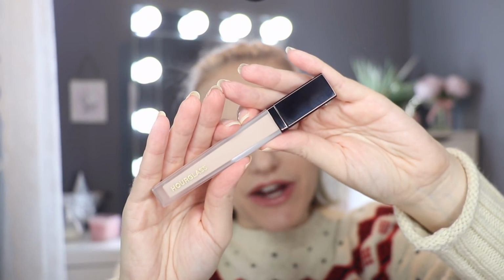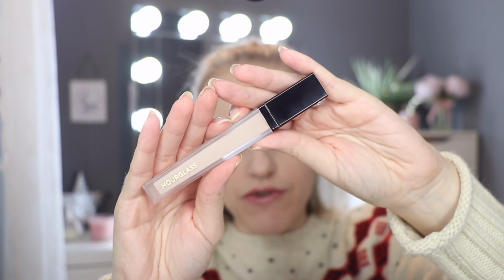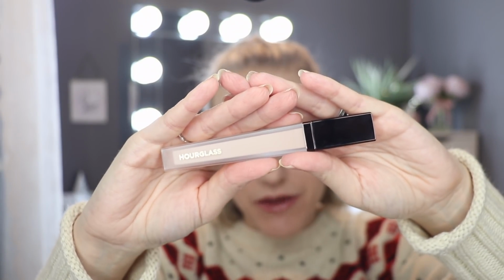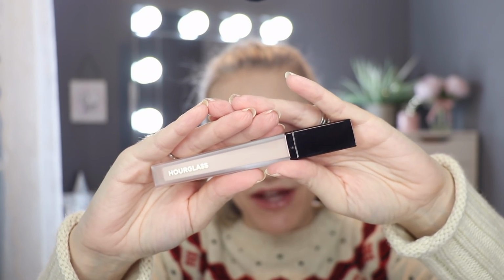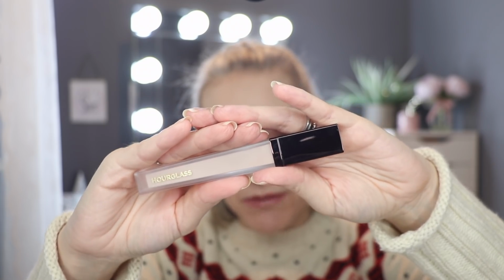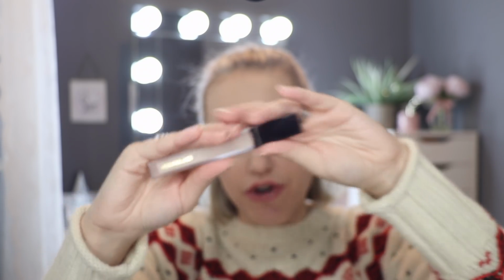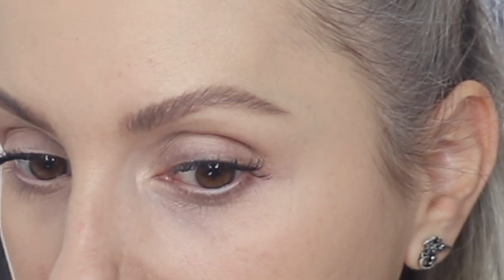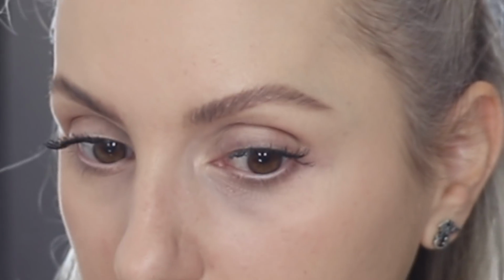HOURGLASS VANISH AIRBRUSH CONCEALER REVIEW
You all know that I'm a massive fan of the brand Hourglass. so as you can imagine I was super excited to get my hands on their brand new concealer and I'm eager to share my findings with you. Hopefully you'll find this information helpful in some way.

PRODUCTS MENTIONED
HOURGLASS Vanish Airbrush Concealer (Créme) £32/$34 6ml
CHARLOTTE TILBURY Magic Vanish (Fair) £24/$32

CONTACT LENSES
I sometimes wear contact lenses in my videos. My eyes are naturally browny/orange, but I like to switch things up with green/blue/grey contacts. Recently I was sent some coloured contacts from a company called TTDEYE who deal with both cosmetic and prescription lenses. I LOVE THEM!

MAC - NW13
YSL BD25
CHANEL B10
DIOR - 0N
TOO FACED - Swan/Almond
HOURGLASS - Shell
NARS - Gobi
URBAN DECAY - 30CG
ESTEE LAUDER - 2N1
SHISEIDO - 160 Shell
CHARLOTTE TILBURY - 3N
NO7 - Calico
CYO - 102/103 mixed
REVOLUTION PRO - F1/F5.7
ELF - Fair/Light
PHYSICIANS FORMULA - LN3
MAYBELLINE - True/Ivory